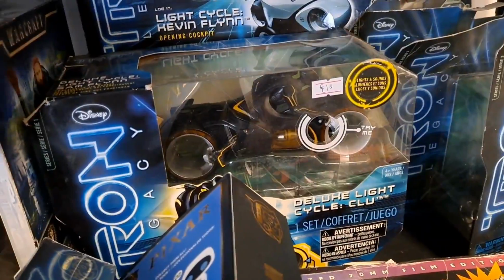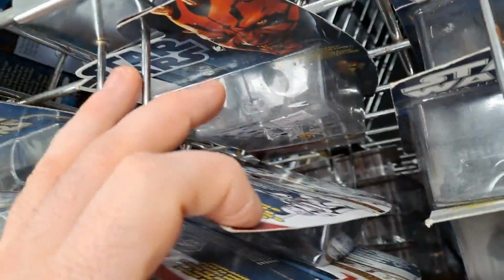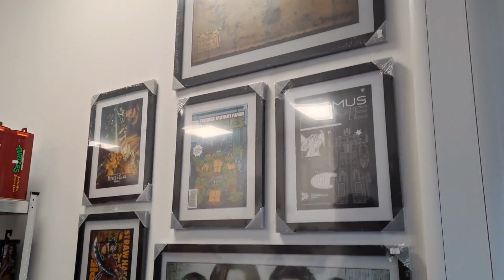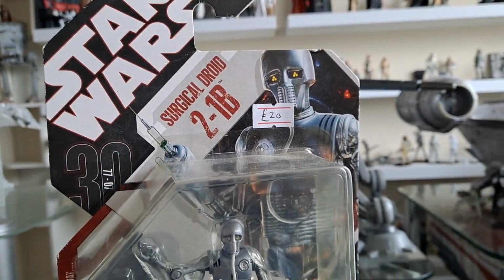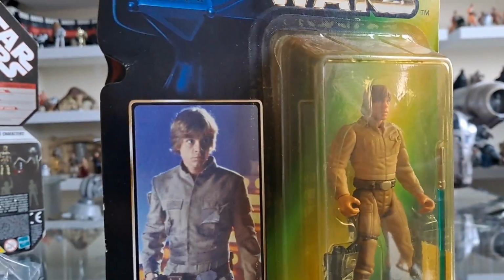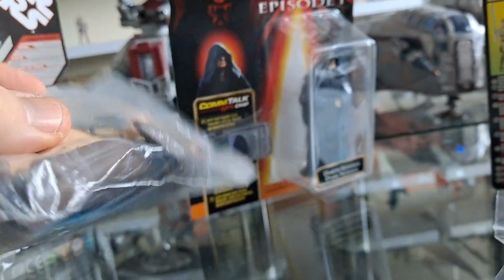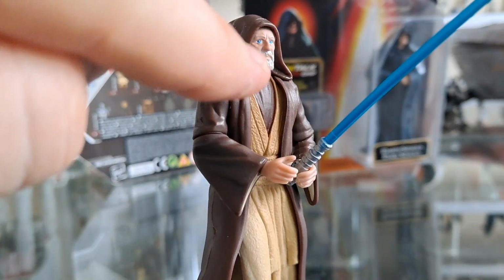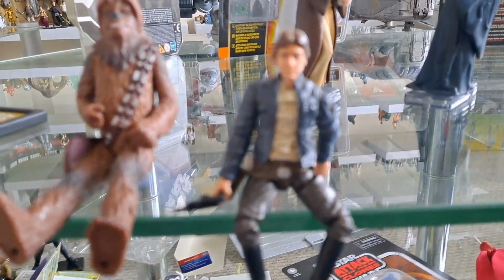GRAND OPENING of Geeky Nerd Toys store! STAR WARS 3.75 haul! 🛍 🛒👌🏼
So, literally five minutes from my home, a new comic, collecting, action figures and pop culture store had their grand opening today and I paid them a visit! Was really impressed with the new store front for Geeky Nerd Toys today and I look forward to going down again soon! 😉 O.O.K 👌🏼💙

JOIN!